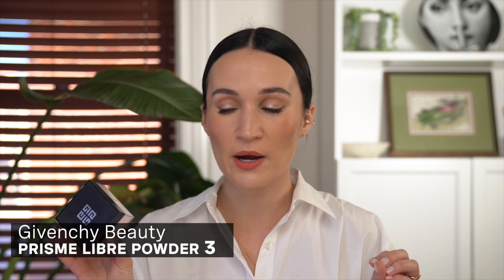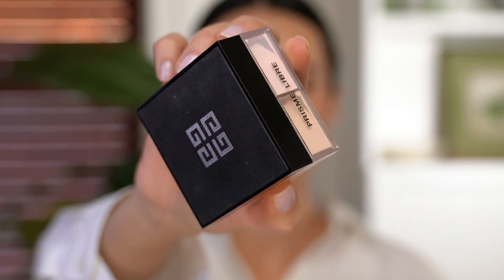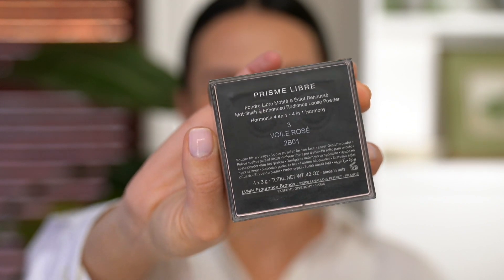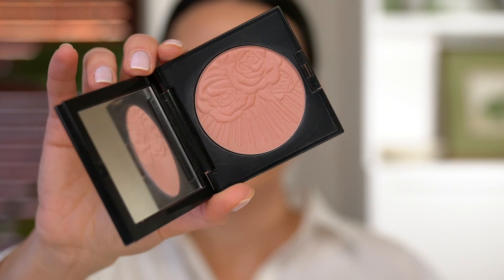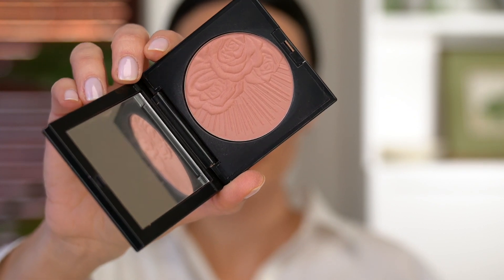My Top 10 Sephora Finds & What's In My Cart VIB Sale 2022 | ttsandra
Chatting through the best of the best makeup discoveries that I have made this year that you can find at Sephora and purchase in the VIB sale. This sale is less and less appealing to me every year but I still love being nosy and seeing what people are getting :)